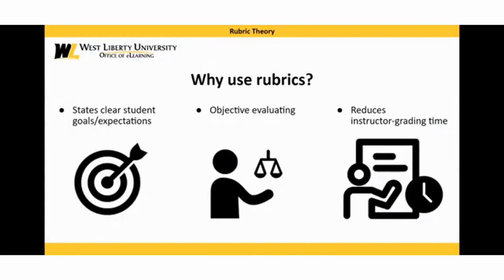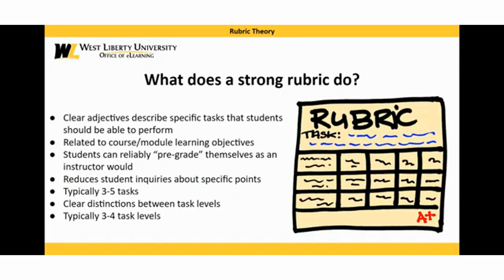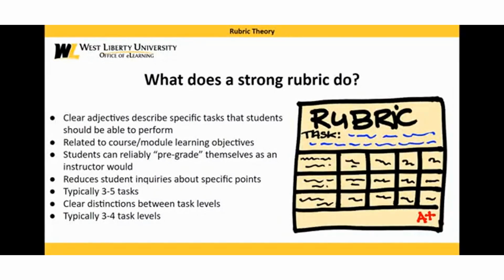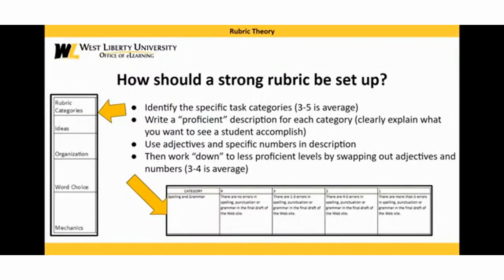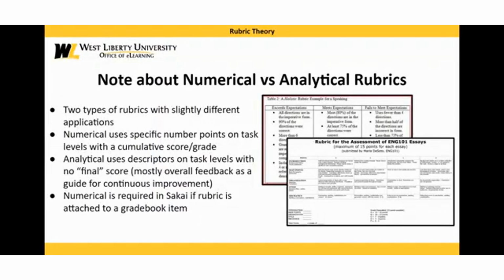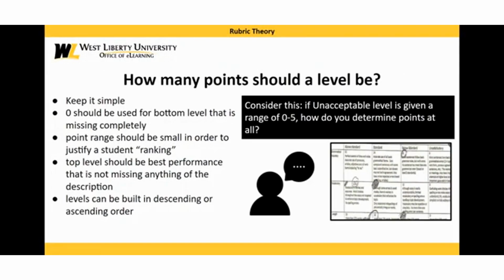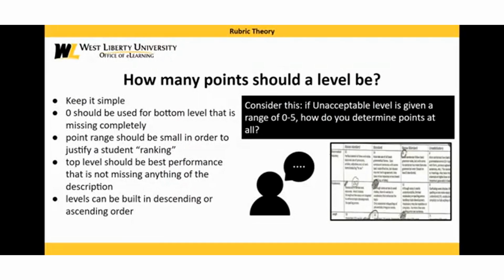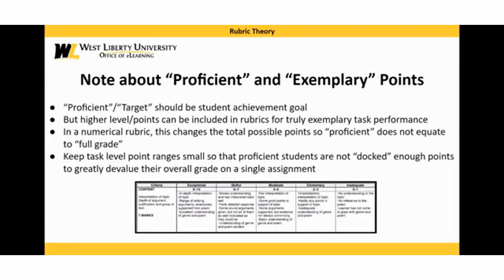Rubrics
This video explains the rationale for using rubrics in grading as well as the difference in numerical vs analytical and best practices in rubric structure.